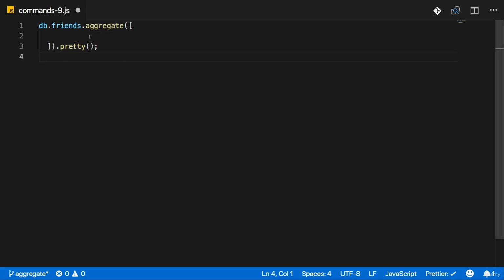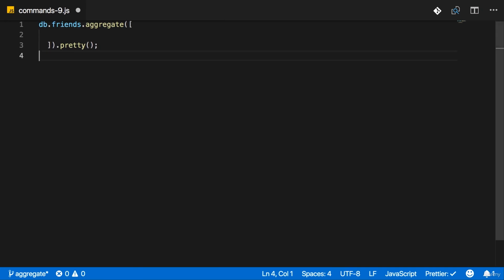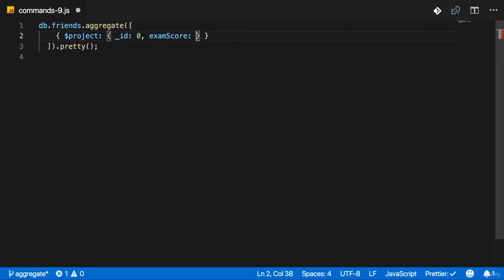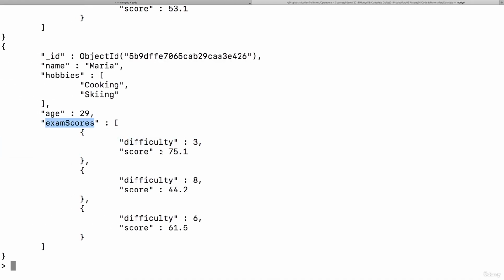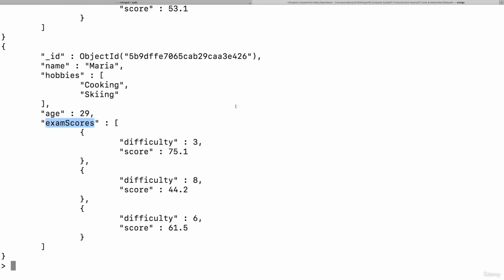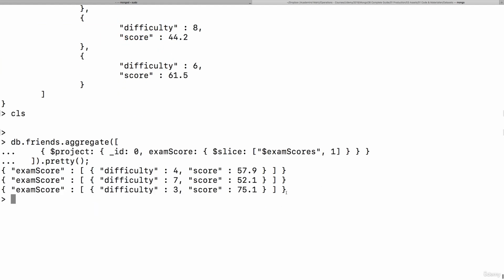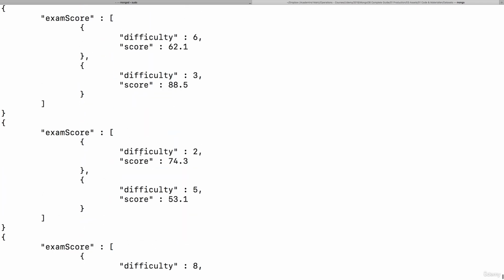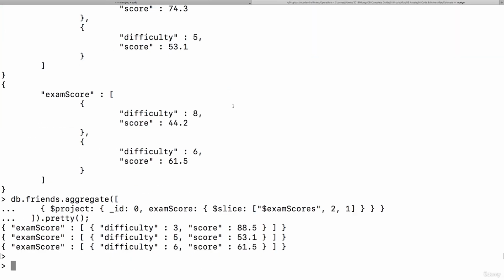175 Using Projection with Arrays